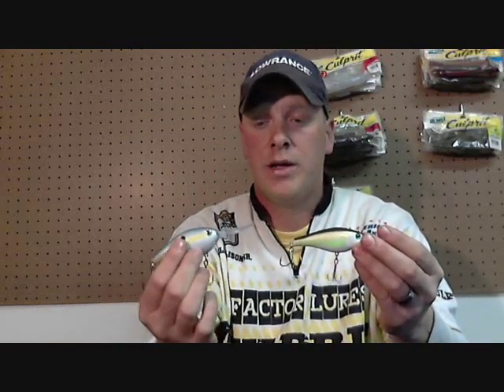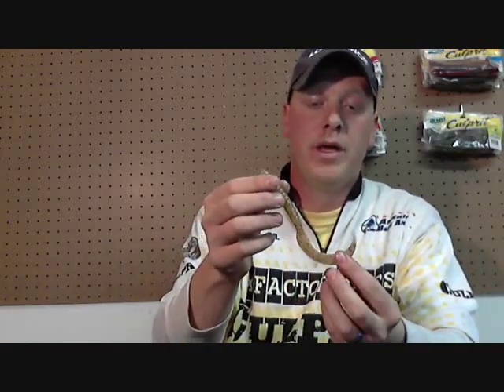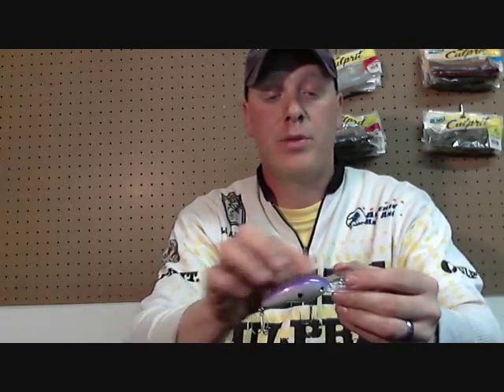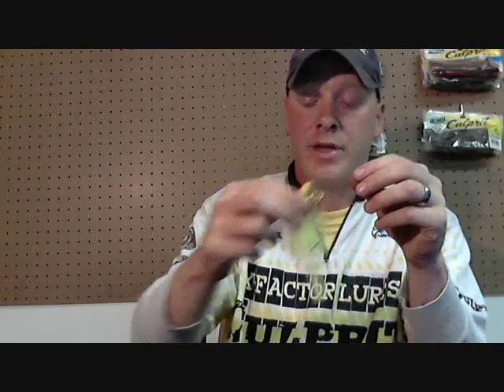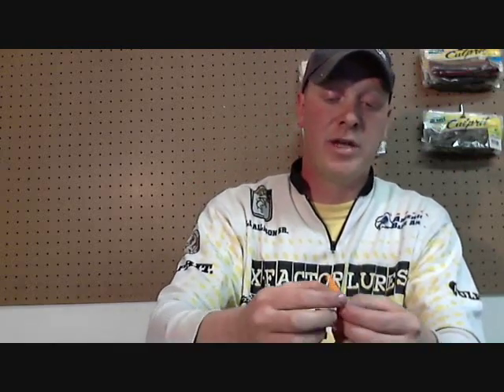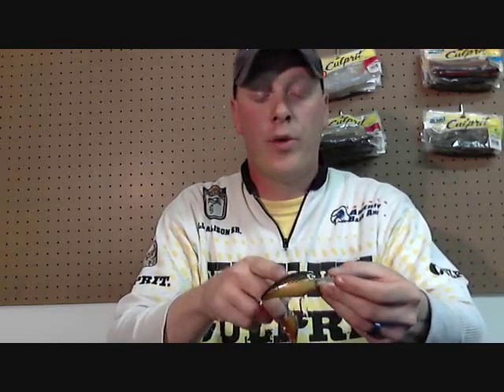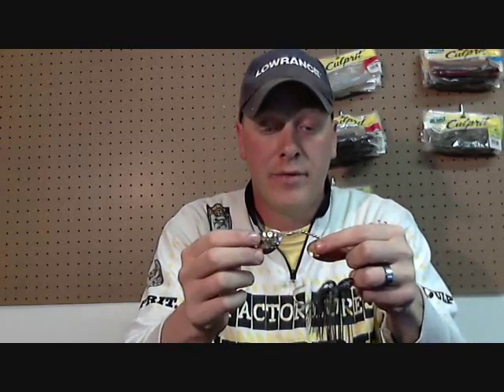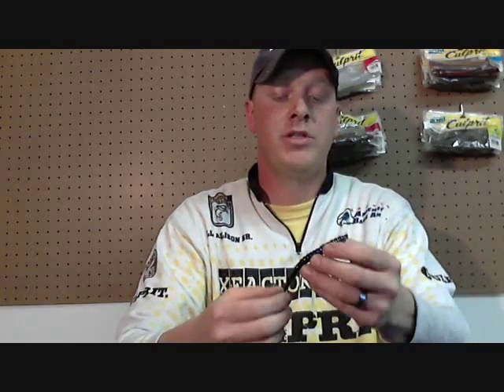Lure Color Selection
Tips to help select the right color lure.